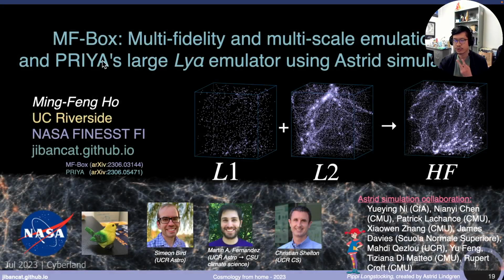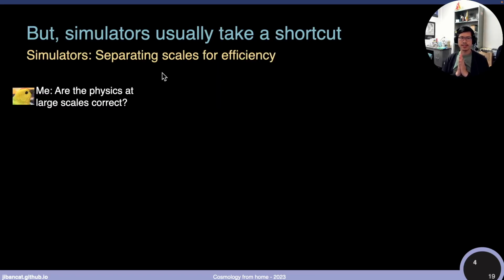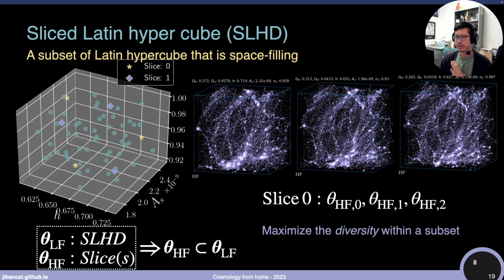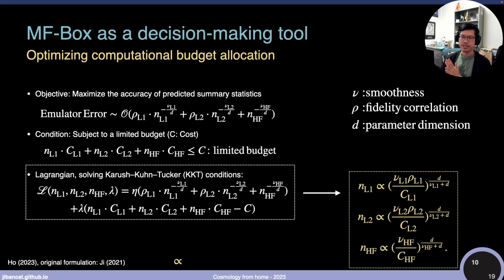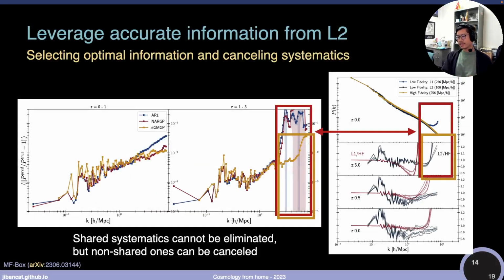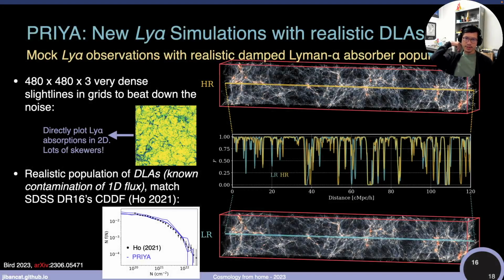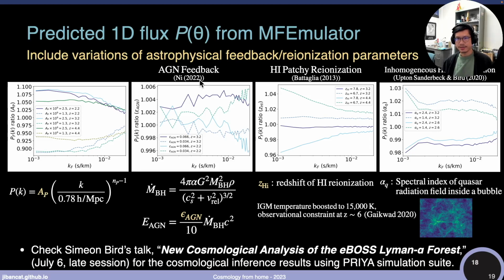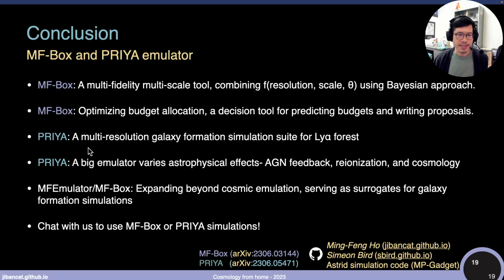Ming-Feng Ho | MF-Box: Multi-Fidelity and Multi-Scale Emulation, and Lyα Emulator using Astrid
Talk title: MF-Box: Multi-Fidelity and Multi-Scale Emulation, and Lyα Emulator using Astrid
Speaker: Ming-Feng Ho

Talk abstract:
We present the MF-Box method, a technique for correcting the resolution of cosmological simulations using Gaussian processes by combining low-fidelity simulations from different volumes. We will also talk about how to use MF-Box as a decision-making tool to assign optimal computation budgets for different simulation resolutions and volumes. Next, we will talk about our new galaxy formation suite, PRIYA, which is based on Astrid simulation model. Our simulations include various cosmologies and astrophysical parameters, including AGN, supernova and patchy reionization. We present that the multi-fidelity method can also work as a surrogate model for galaxy formation simulations to include the variations from subgrid parameters in the Lyα 1D flux power spectrum prediction.